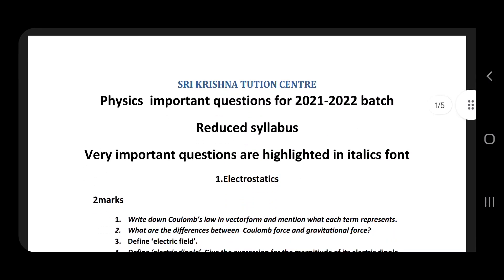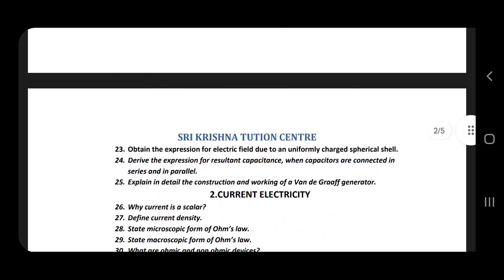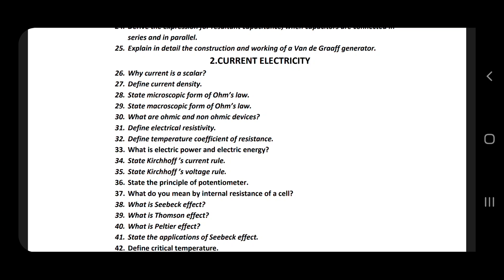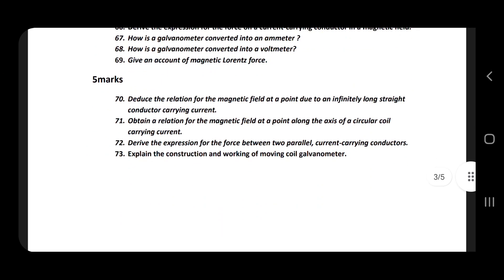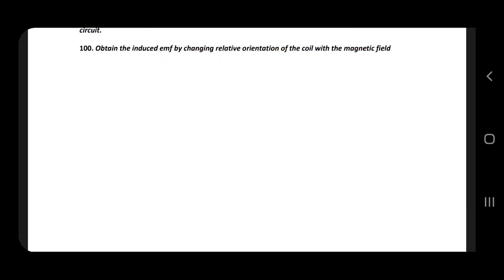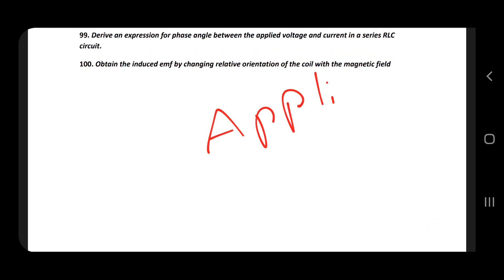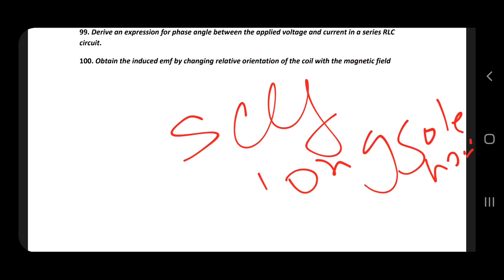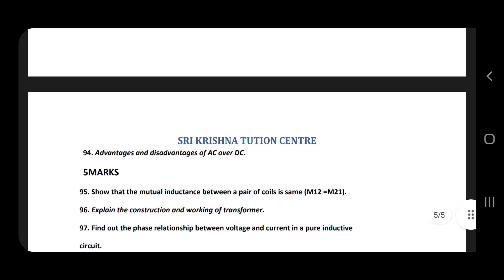12th Physics Final minute questions for centum| 2m 3m 5m@vivekmathsscience1013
12th physics final minute questions with pdf

12th physics final minute questions pdf link
tamil medium